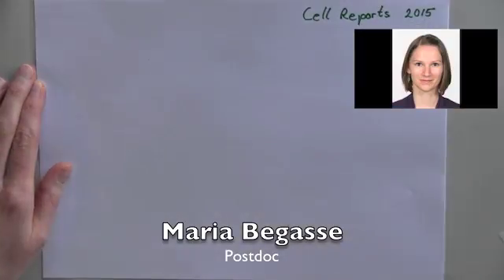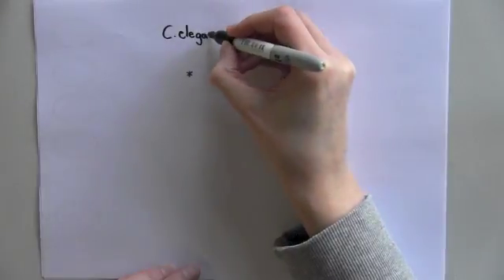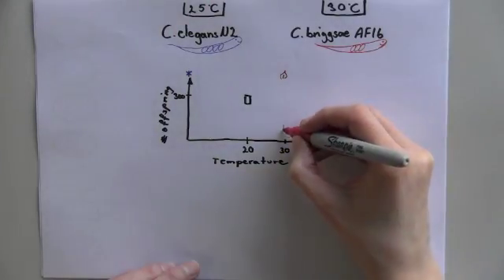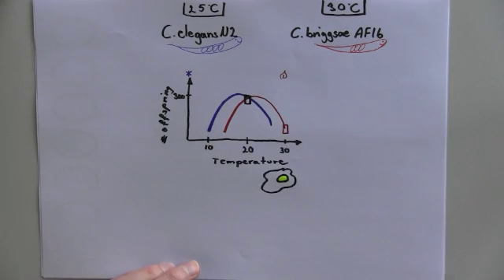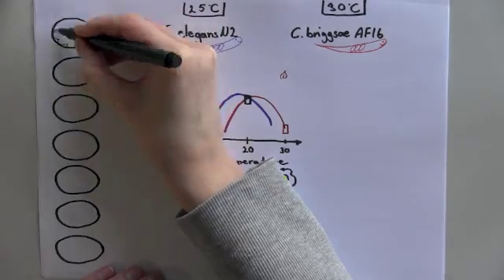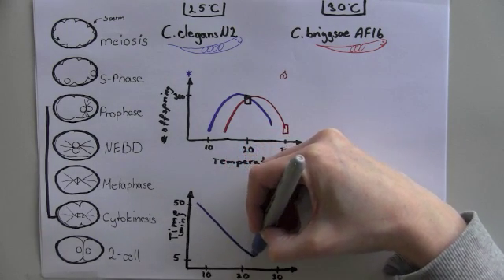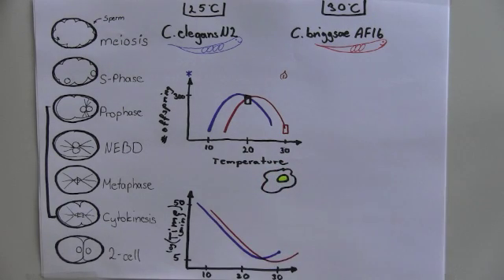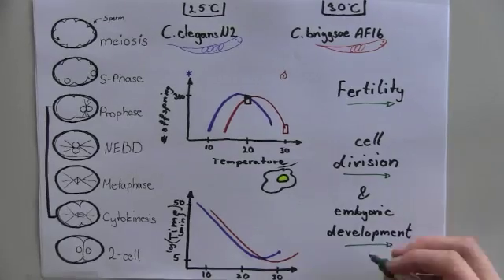Two Minute Talk - Video Abstract for 'Temperature dependence of cell division timing'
Describe your project in 2 minutes or less! In our lab's first video abstract, Maria Begasse tells you about her recent publication in Cell Reports, "Temperature dependence of cell division timing accounts for a shift in the thermal limits of C. elegans and C.briggsae." Learn more and find a link to the full paper
Written and narrated by Maria Begasse. Edited and produced by Lisa Dennison.
Watch Mark Leaver's Two Minute Talk to find out the ongoing follow-up work to this publication.